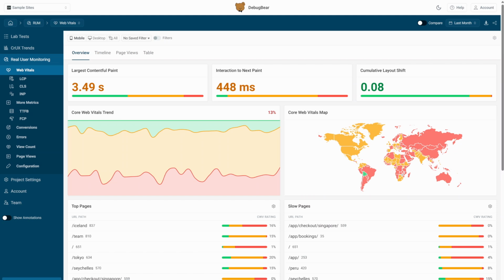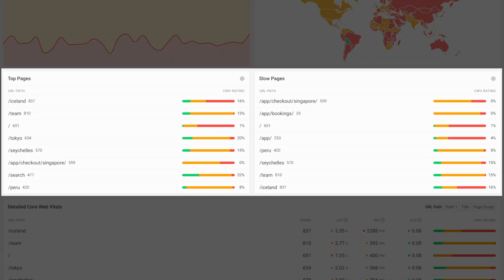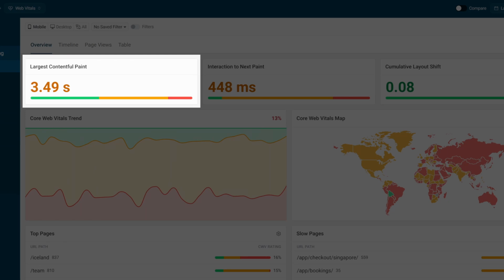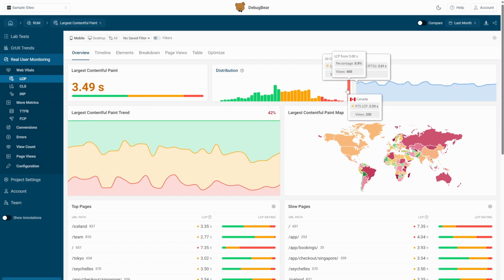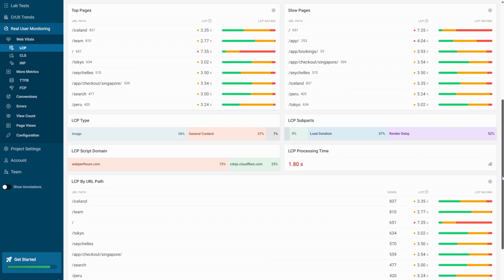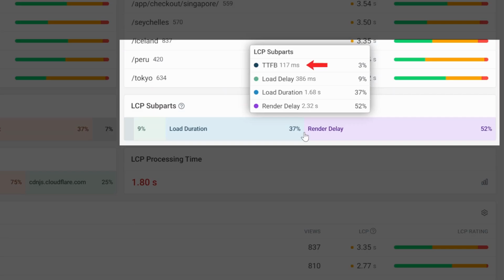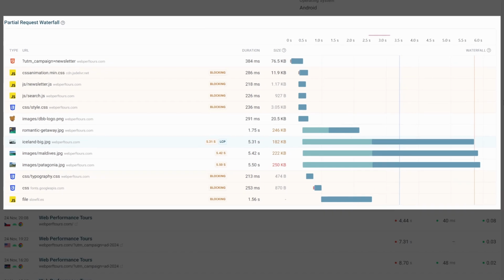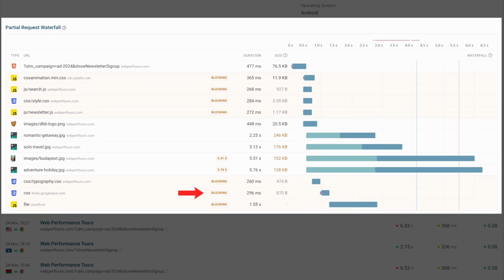How To Fix Largest Contentful Paint with Real User Monitoring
In this video, we take a look at how to improve Largest Contentful Paint by using Real User Monitoring data.

0:00 - Intro
0:10 - Metric dashboards
0:27 - Top and slow pages table
1:08 - Comparing the LCP score
1:21 - LCP score breakdown
1:56 - LCP sub-parts
2:35 - FCP for the homepage
2:55 - Individual page visits